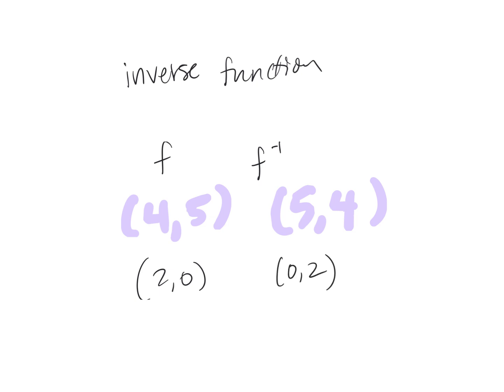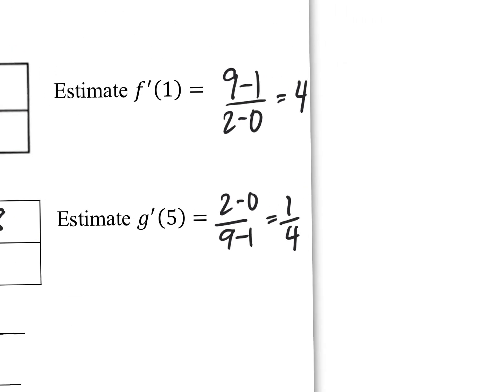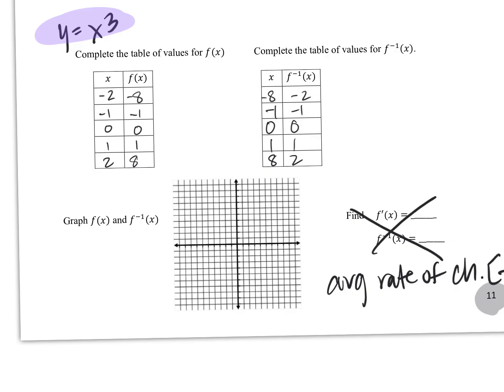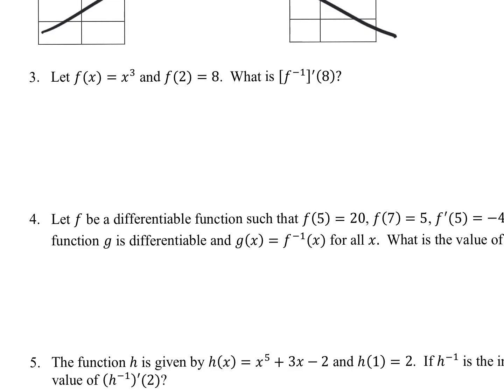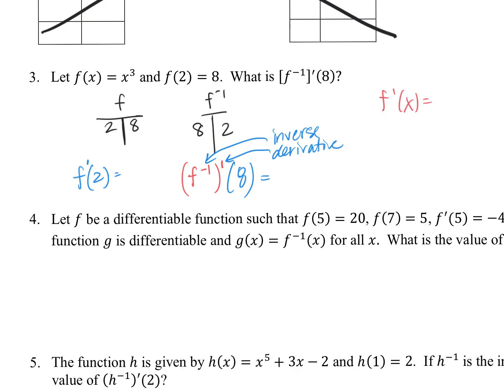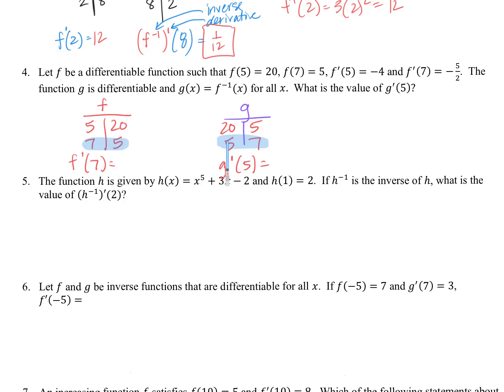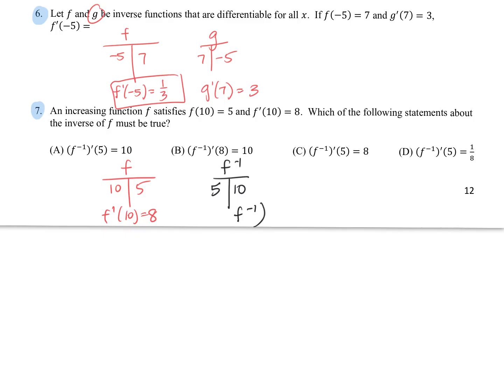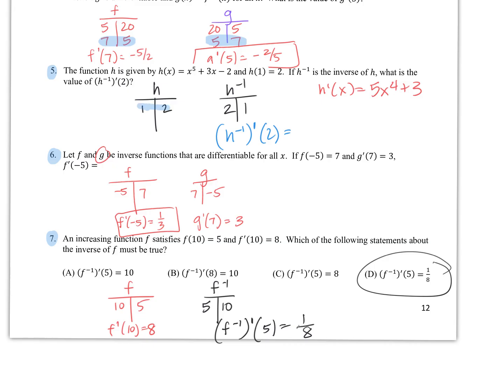Ap calc unit 3 NOTES